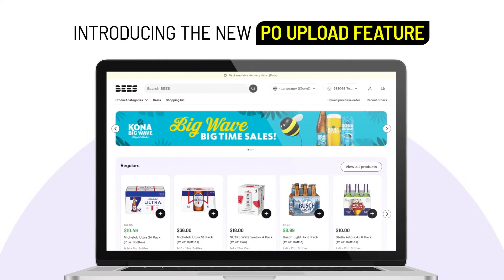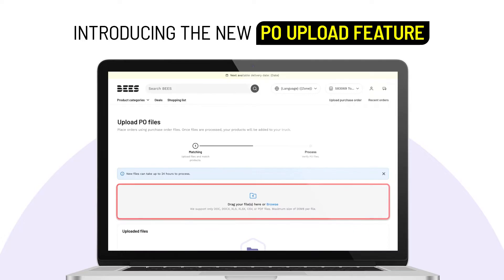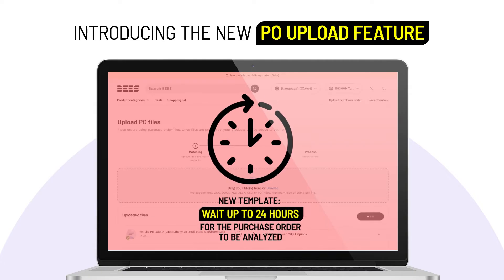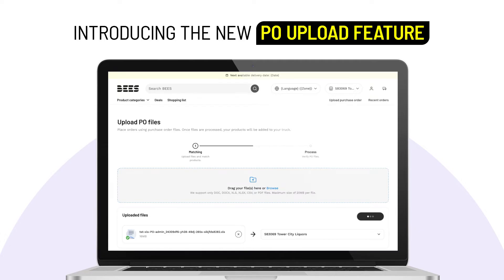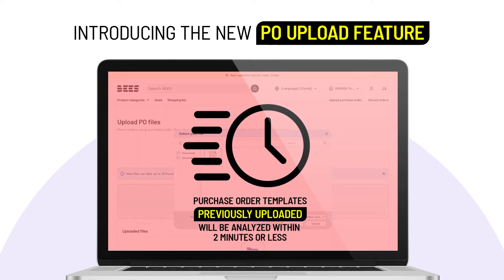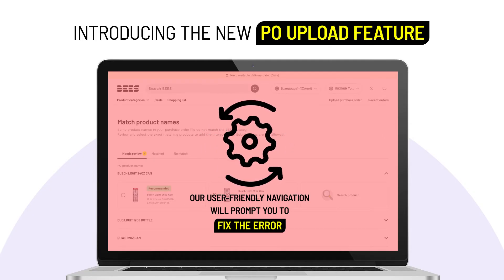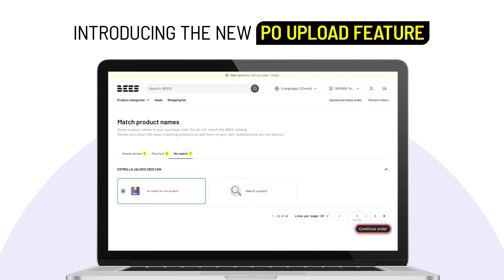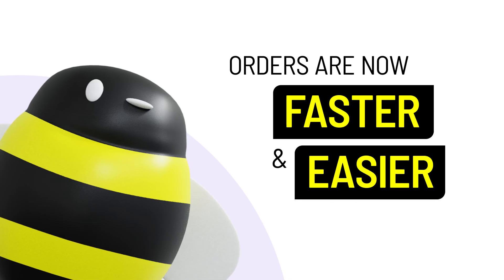How to upload a purchase order to BEES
Do you email a purchase order to place larger orders?  Now you can upload the same file into BEES.  Our PO Upload image recognition will analyze your file and convert it into a digital shopping cart on the BEES website in minutes.

In near real-time you will be able to get insight into which items in your PO are in-stock, have a pricing offer and more!  Learn more about this time saving feature.